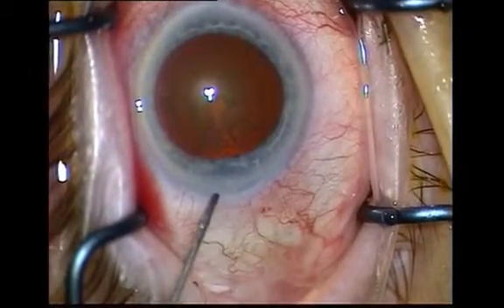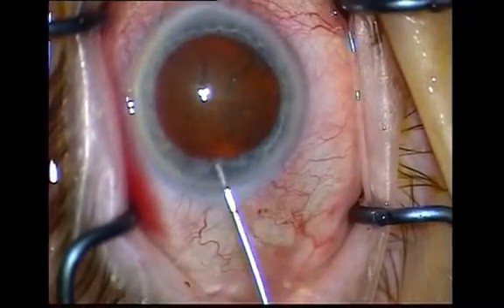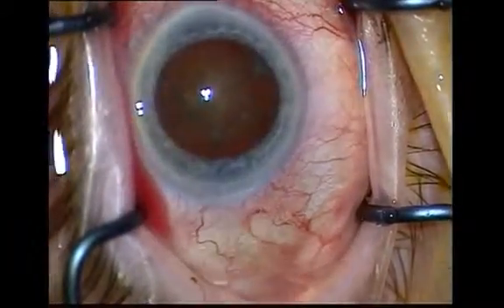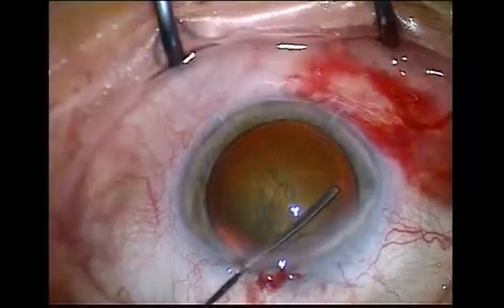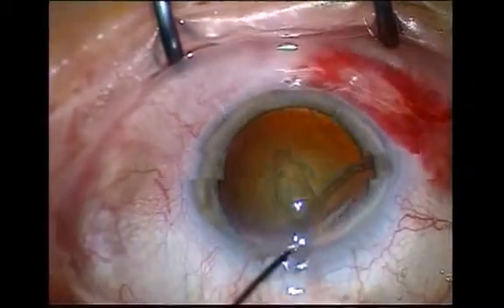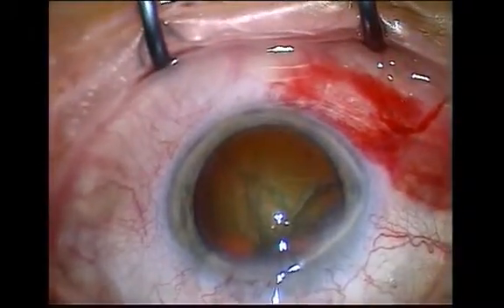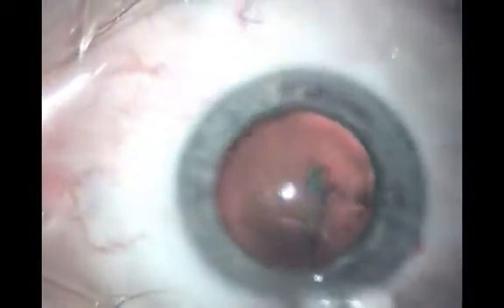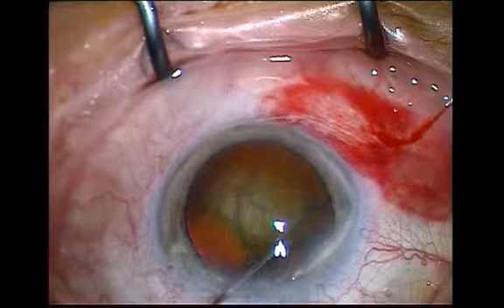Hydrodissection, Cataract Surgery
This is a snippet of a video on hydrodissection during cataract surgery.  To view this video in full please login